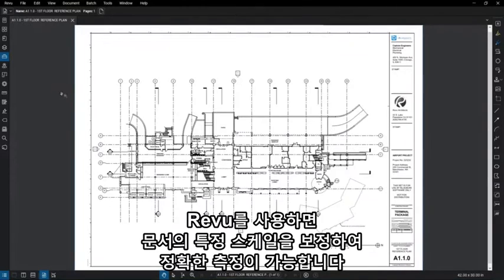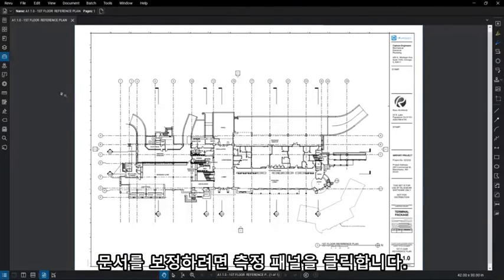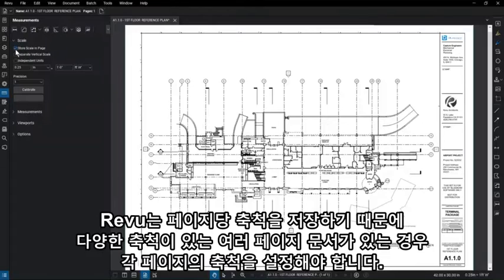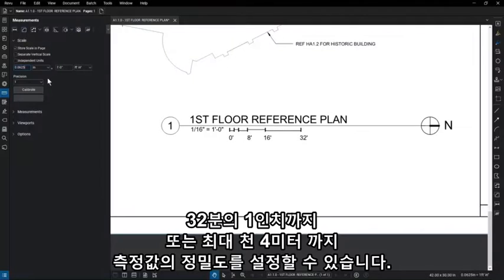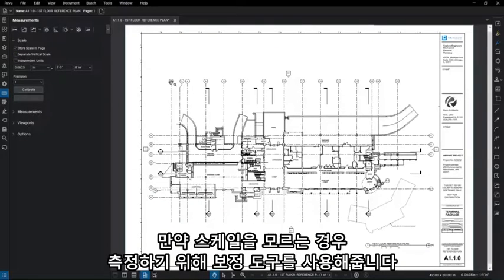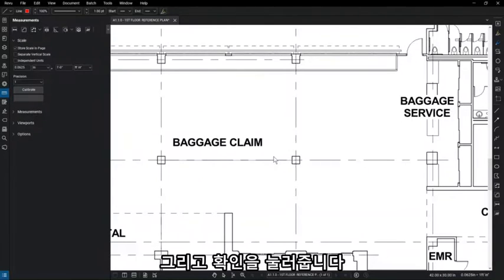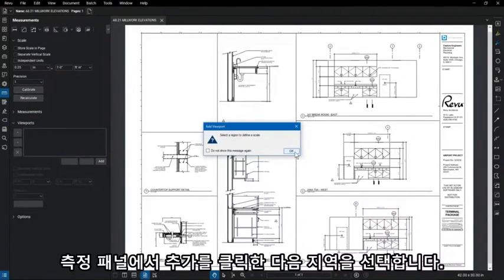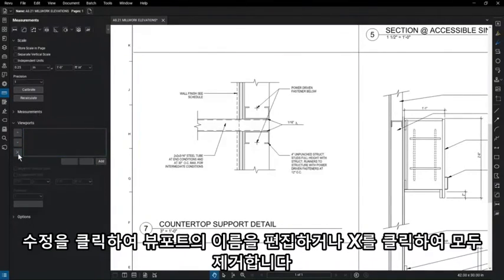블루빔 시작하기 16 스케일을 활용한 정밀측정